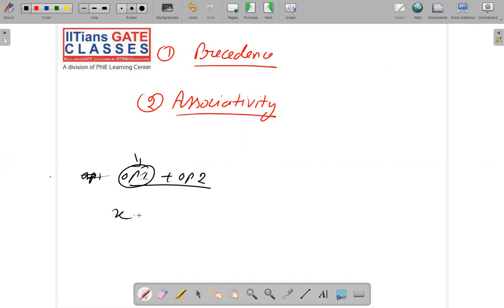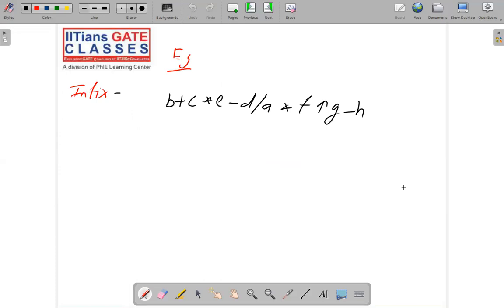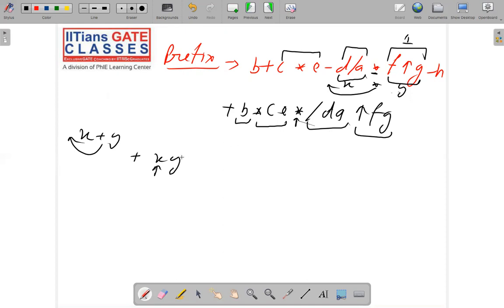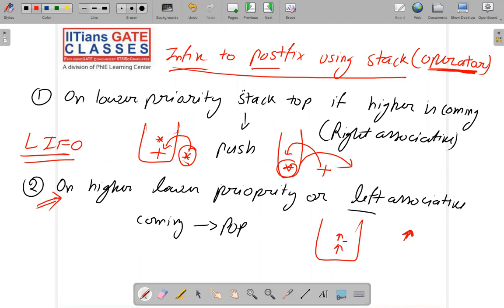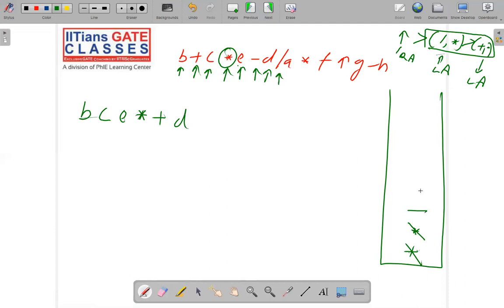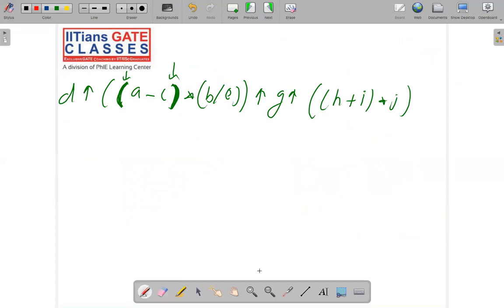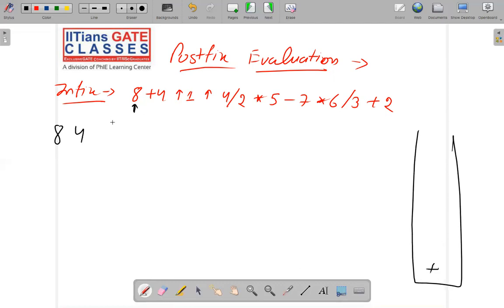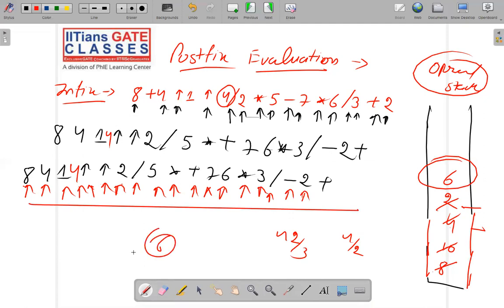Data Structures 10 | Useful for GATE CS | UGC Net and other PSU exams for CSE | GATE CS/DA Coaching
➡️Stack and infix, postfix, prefix expressions

✅Salient Features
Regards,
Team IGC